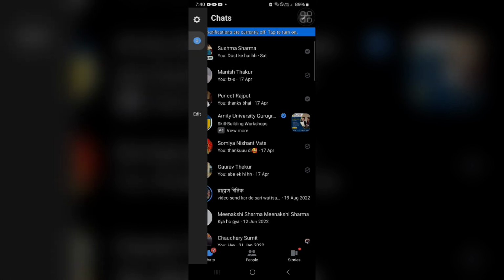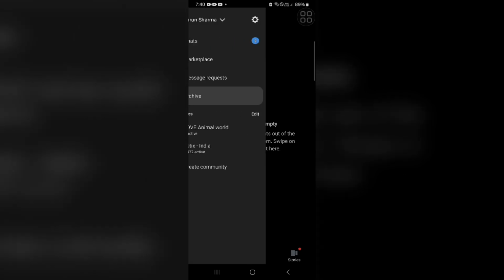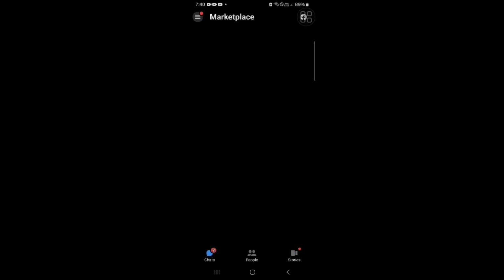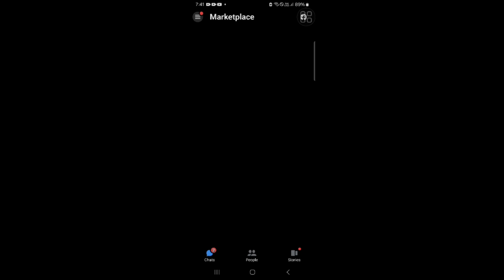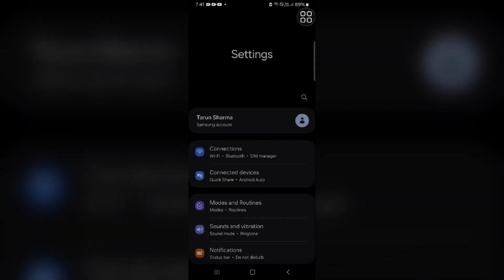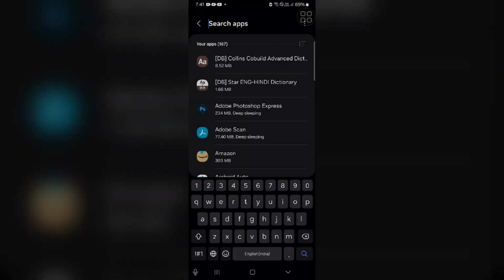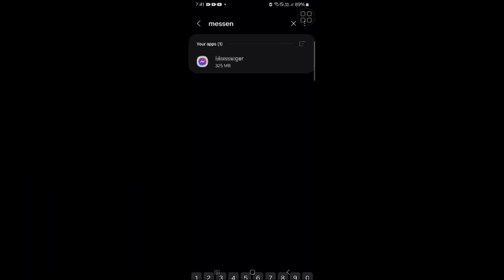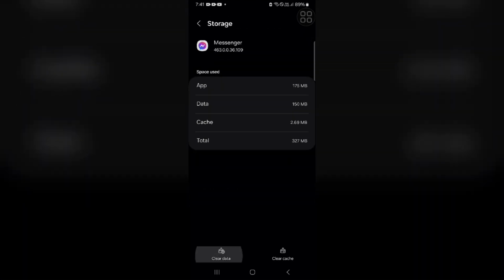How To Fix Facebook Messenger Shows Unread Message But There Are None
Are You Tired Of Seeing A Notification Badge On Your Facebook Messenger Indicating Unread Messages, Only To Find Out There Are None? In This Youtube Video, We Have Got You Covered! We Will Show You How To Troubleshoot And Fix This Annoying Issue. Our Comprehensive Guide Will Take You Through The Necessary Steps To Identify The Root Cause Of The Problem And Provide You With Practical Solutions. Say Goodbye To The Frustration Of False Unread Message Notifications On Facebook Messenger By Following Our Expert Advice.

00:00 Introduction
00:20 Fix 1: Check Diffrent Places Of Message Get
00:48 Fix 2: Refresh App
01:03 Fix 3: Clear Cache